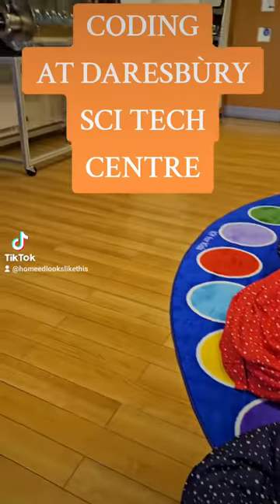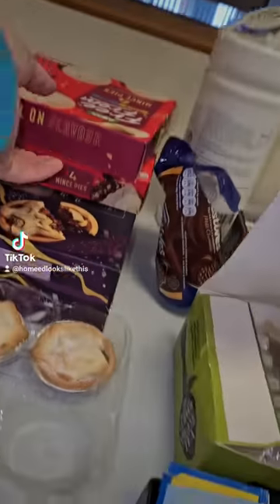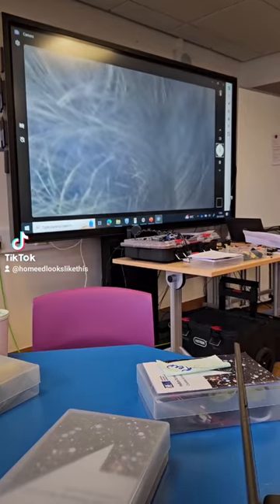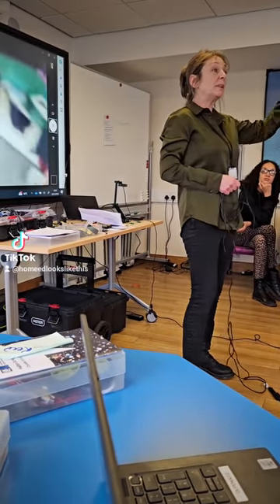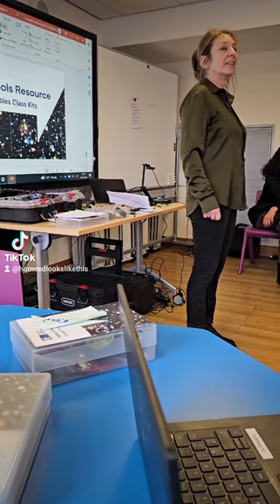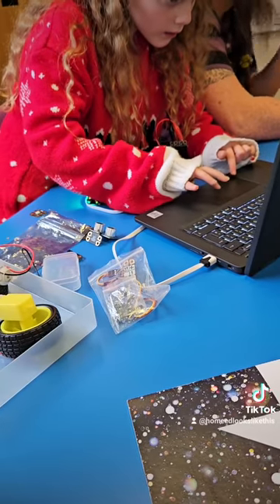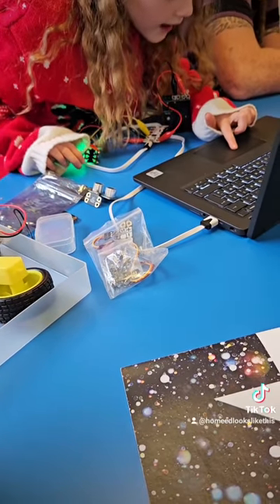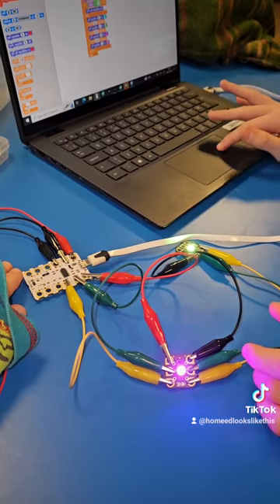CODING WORKSHOP AT DARESBURY SCI TECH LABORATORY- HOME EDUCATION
Our local homeeducation group headed off to daresburylaboratory today for their coding workshop.

We had a fantastic afternoon but I did end up buying the kit as the children loved it. I say me, but it was actually my mum as their Christmas gift from her 🤣🤣

I can see me splurging on the robotic kits at some point though 🙈🤣

The company that sell the kits is actually called Redfern Electronics.